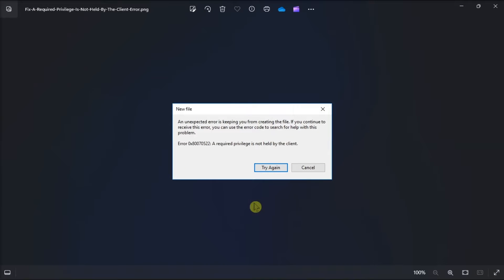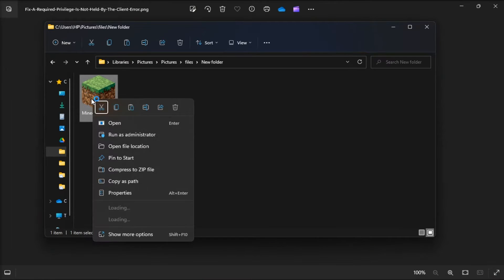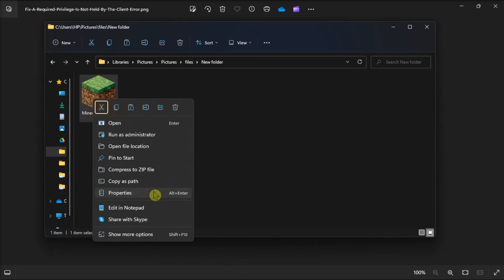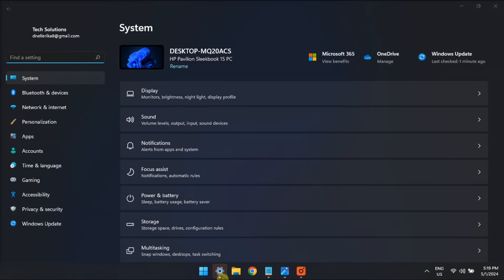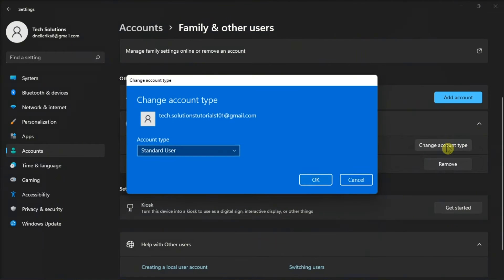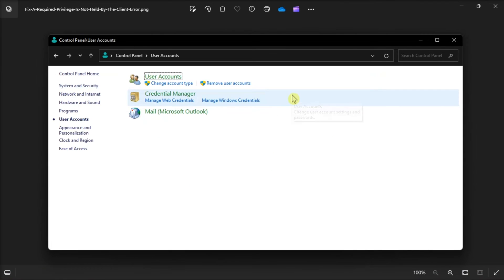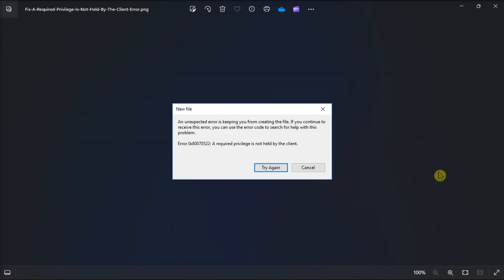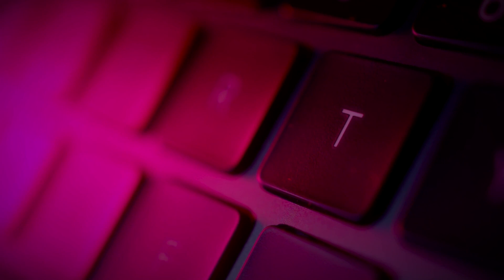FIX Error 0x80070522: "A Required Privilege is Not Held by the Client” in Windows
Error 0x80070522 may surface when attempting to save, move, or copy files in Windows 11/10. This error commonly arises when users try to save or copy files to root or system folders. The error message 0x80070522 states, “A required privilege is not held by the client.” While this message can serve as a security alert for modifying system files and folders, it impedes users from creating, moving, or copying files to specific locations. Here's how you can resolve error 0x80070522 in Windows 11/10.